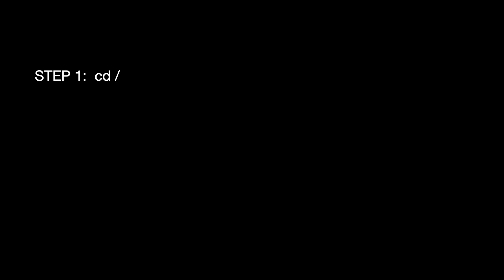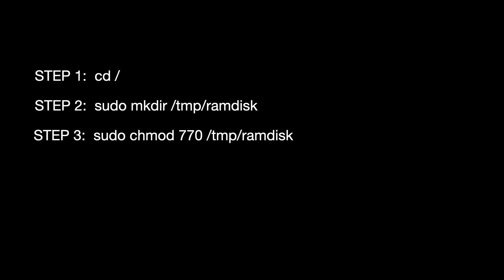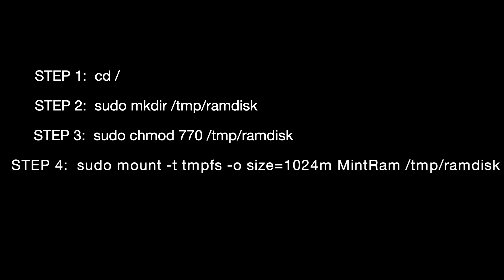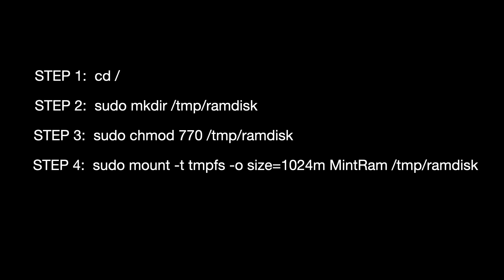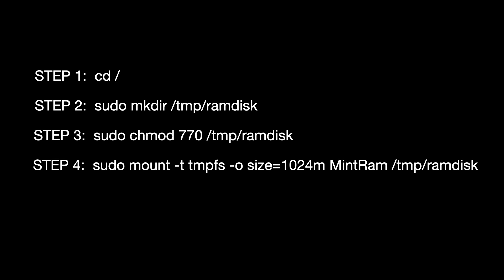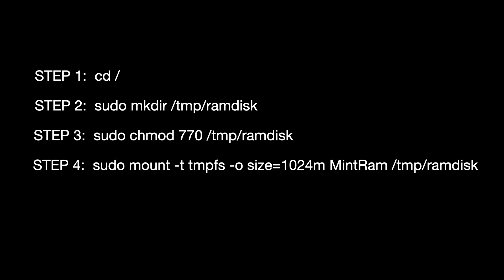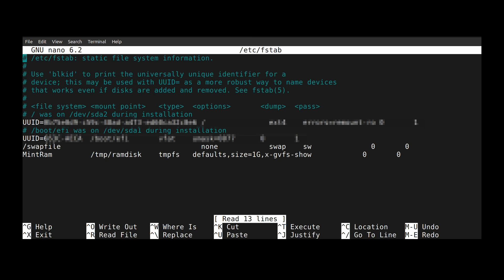Create RAM Drive In Debian, Ubuntu, or Mint Linux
In this video, we explain what a RAM drive is, the benefits of using it,  how to set a RAM drive up, and how to get the RAM drive to load automatically every time you start your computer.